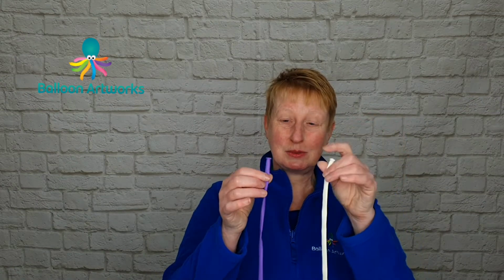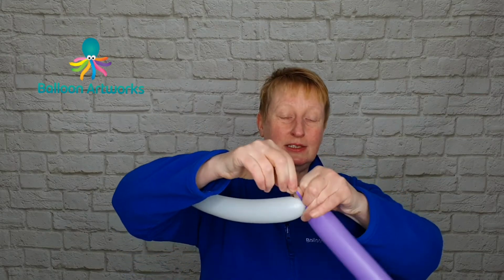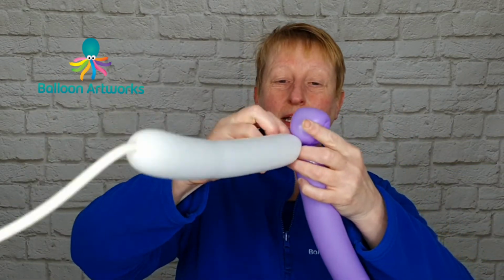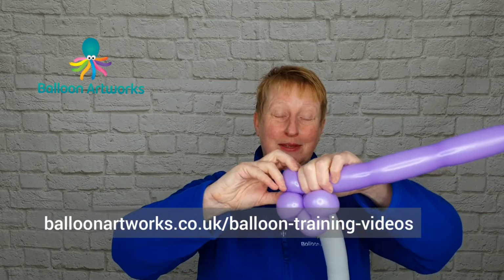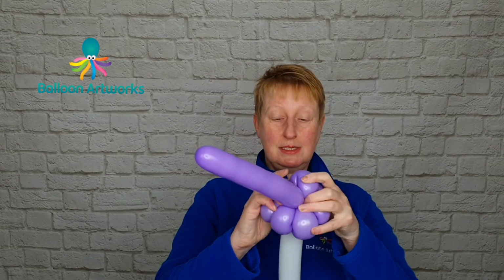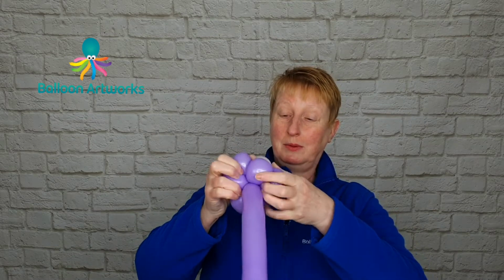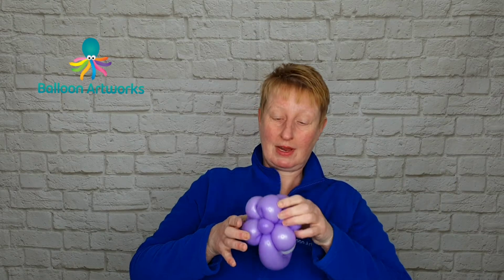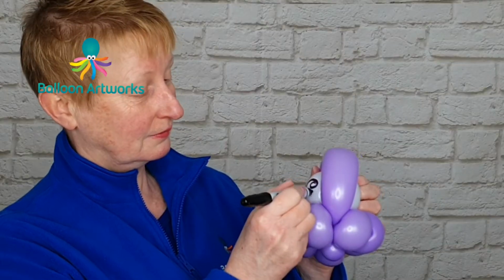Easy OCTOPUS Balloon Animal Tutorial 🐙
Here's where you can get the twisting balloons to make your very own balloon octopus.
🎈 Qualatex balloon hand pump
🎈 Qualatex 260 balloon tropical assortment
🎈 Qualatex 260 balloon assortment
🎈 Qualatex 260 character assortment
🎈 Betallatex 260 neon assortment
🎈 Betallatex 260 Reflex assortment
🎈 Qualatex 260 Chrome assortment

EASY BALLOON ANIMALS FOR BEGINNERS

🎈🎈🎈 Balloon Twisting For Beginners Series
Learn step by step what balloons you need, how to inflate balloons, how to tie balloons and how to make a range of balloon models and balloon animals.  Packed full of pro tips, I explain not just how to do things, but why we do things a certain way.  Here’s the link you need to my ultimate guide to getting you started as a balloon twister:

MORE BALLOON OCTOPUS TUTORIALS

Hi, I'm Melanie Allen and I work as a professional balloon artist and balloon decorator in Derbyshire and Nottinghamshire in the UK.  I set up my Balloon Artworks business in Ripley in Amber Valley and I enjoy creating unique balloon art and balloon decor for my clients' events, which range from birthday parties, anniversary celebrations, weddings and corporate events to Halloween and Christmas parties.  I set up my Balloon Artworks YouTube channel to share my passion for balloon art.

Chapters:
0:00 Octopus Balloon Animal Instructions for Beginners
0:20 What Balloons Do I Need to Make a Balloon Octopus?
1:11 How to Make Balloon Octopus Legs
3:06 Make Octopus Balloon Eyes

BalloonArtworks MelanieAllen MelanieBalloon octopusballoonanimal octopusballoon balloonanimals easyballoonanimals balloonanimalsforbeginners ⚠️ *SAFETY INFORMATION:* Balloons are a choking hazard. Children under 8 years can choke or suffocate on uninflated or broken balloons. Adult supervision required at all times for both children and pets. Latex balloons can cause an allergic reaction.